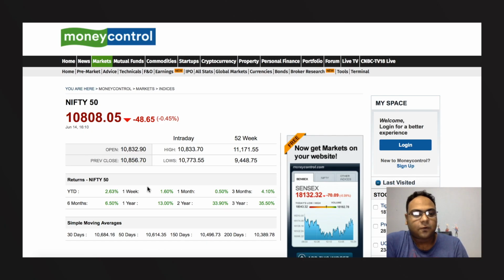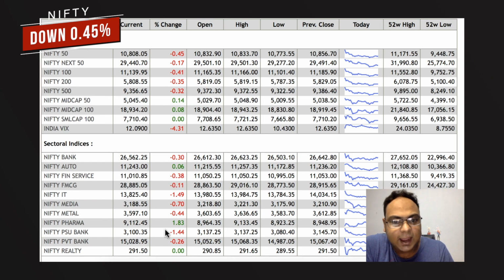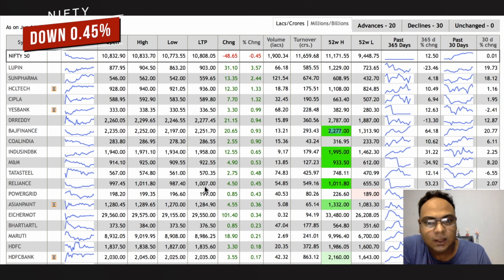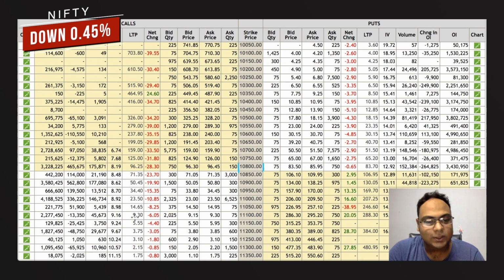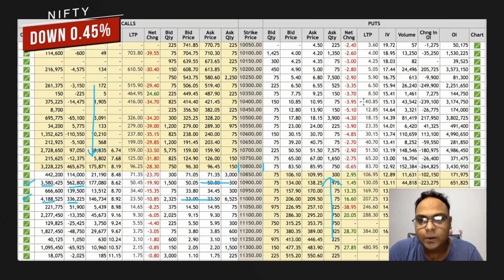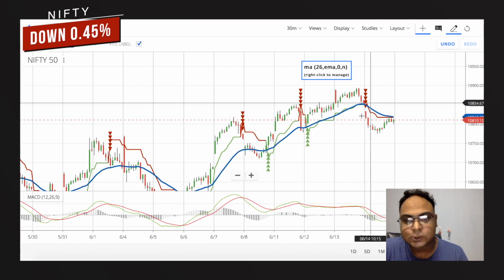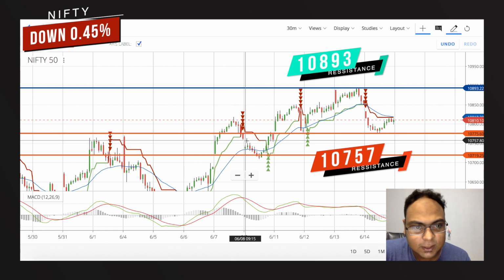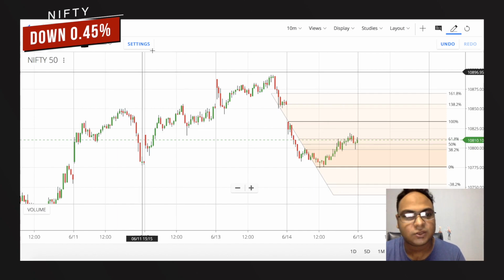NIFTY Analysis for 15th June 2018 | Stock Picks | Fibonacci Series | F&O | Technicals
An Analysis of Nifty's Trading Range, for 14th June  2018, Using technical analysis and Option Chains
We will Look at the overall market scenario, and then evaluate the Bank Nifty Support and Resistance levels after going through the option chain and Technical Charts.